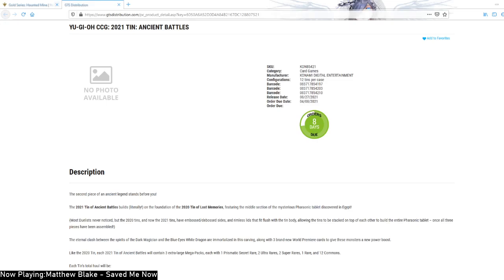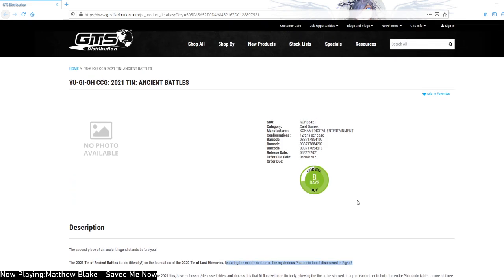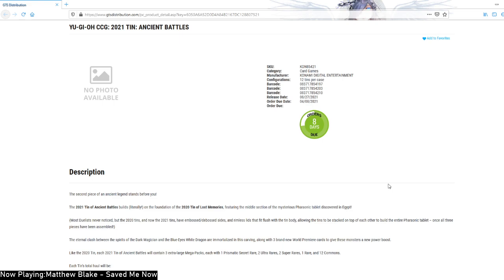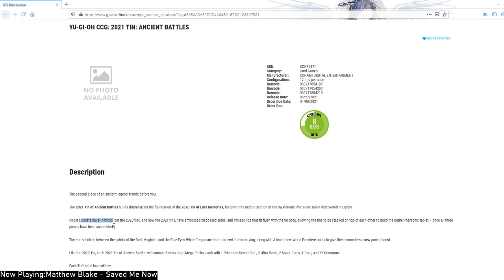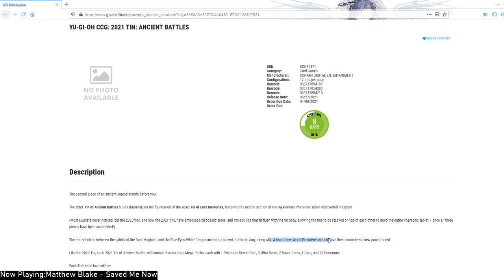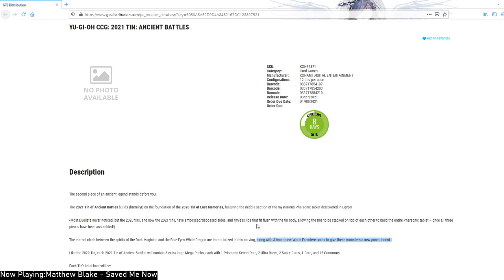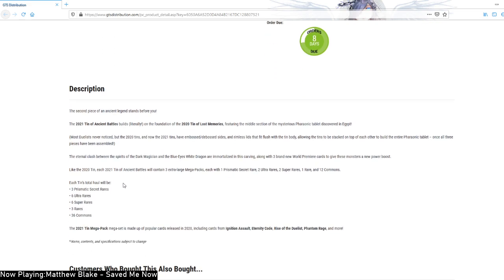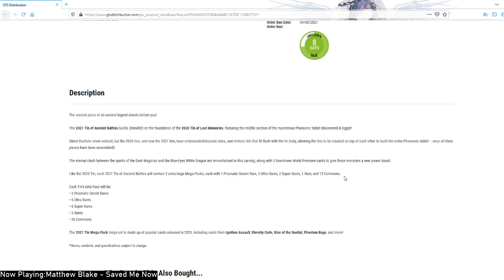Yu-Gi-Oh! More Blue-Eyes and Dark Magician Support Coming! 2021 TIN: ANCIENT BATTLES Additional Info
Ah, the return of StardustYGO.
Time for some more replays eh!
2 Replay videos per day is the goal, with ocassional reviews.
Hope y'all will enjoy the content :)

Outro - Yu-Gi-Oh! 5Ds - Hyperdrive